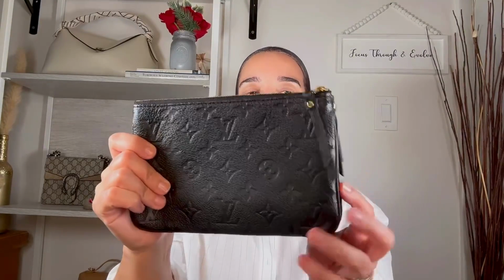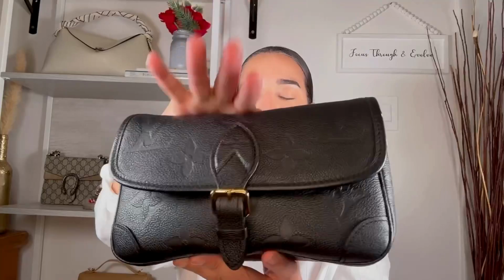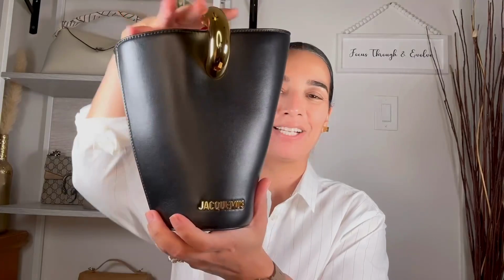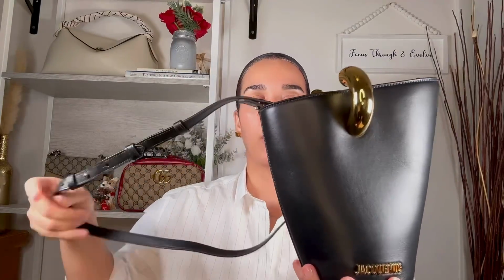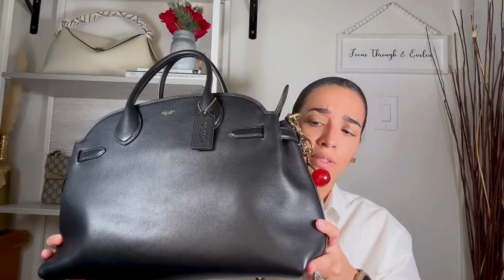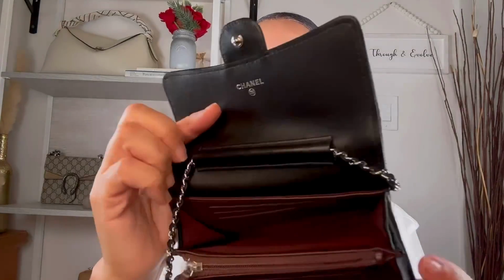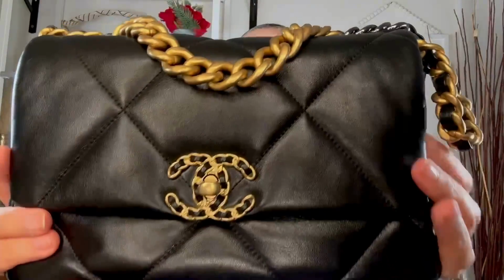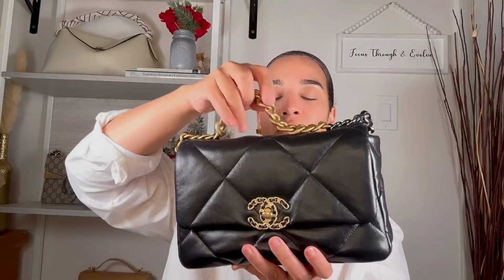Let’s Checkout My Black Bag Collection @FocusthruandEvolve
I apologize for the delayed video upload. I was having technical issues on yesterday’s upload and was forced to delete and re-record. ❤️

Bags mentioned In My Video

Chanel 19 handbag, Shiny lambskin, gold-tone, silver-tone & ruthenium-finish metal, black — Fashion | CHANEL

Unable to locate Chanel Wallet on chain

What I’m wearing:
Top

Snoopy Face